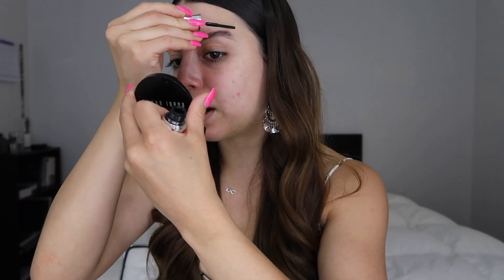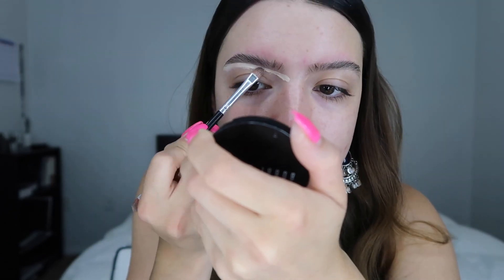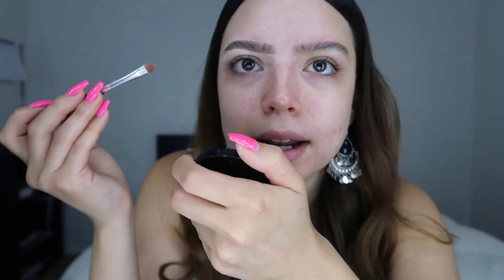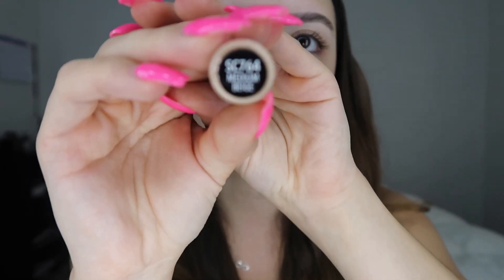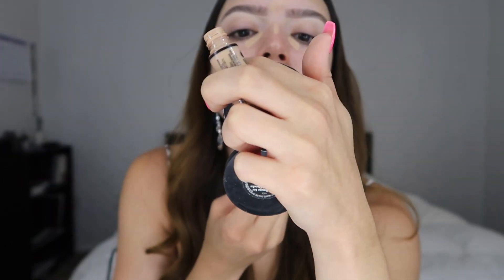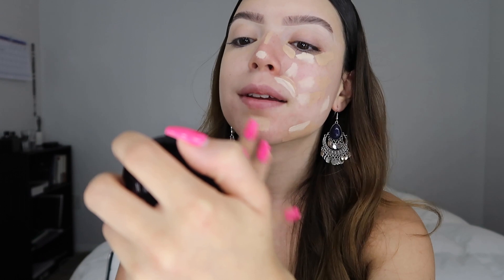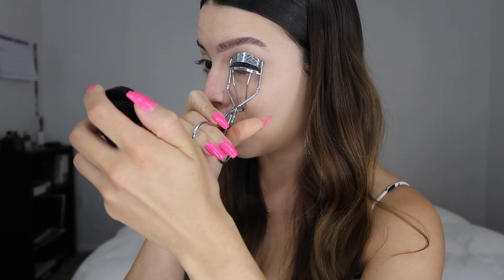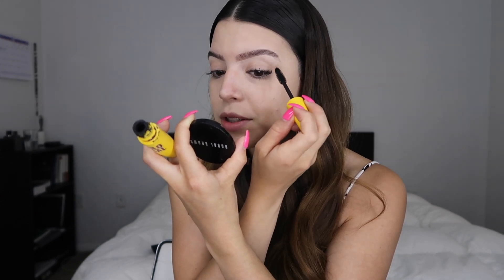NATURAL MAKEUP TUTORIAL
Hey Babes! I hope you enjoyed this makeup tutorial! I'm not a pro, but this was a very requested video. Down below I will leave the makeup details (:

Eyebrows: Benefit 24-HR Brow Setter, Tarte 12N Fair Neutral Concealer
Concealers: Kokie Professional SC764 Medium Beige, Tarte
Bronzers: Elf Putty Bronzer Honey Drip, Ciate London South Beach
Bronzer Brush: Morphe M449
Blush: Bobbi Brown Powder Pink 6, The Balm Cheeks On The Go
Mascara: Maybelline
Highlighter: Wander Beauty After Hours
Lipstick: MAC Diva